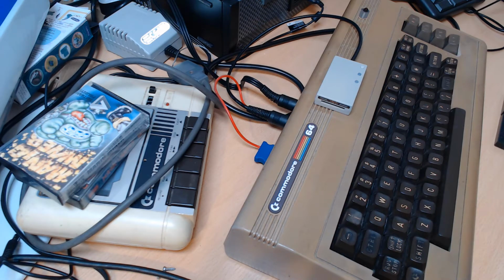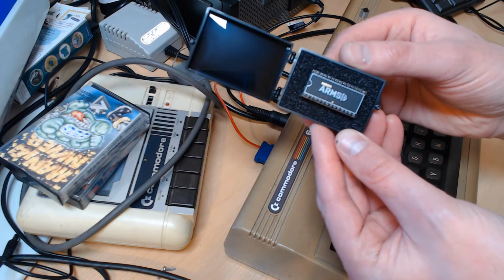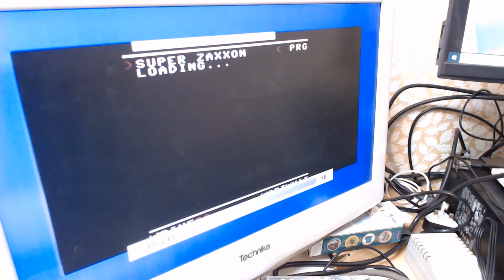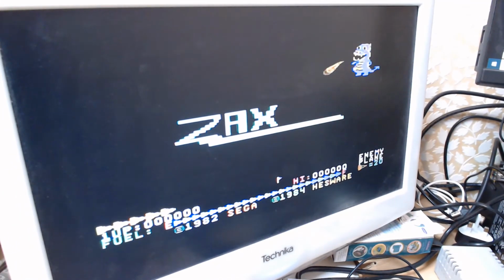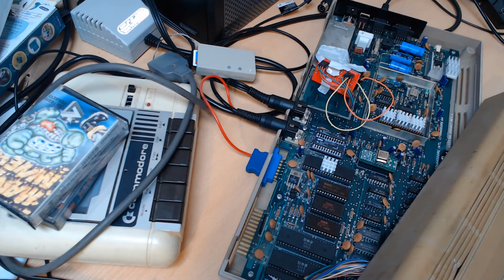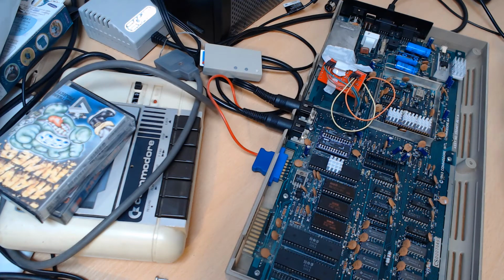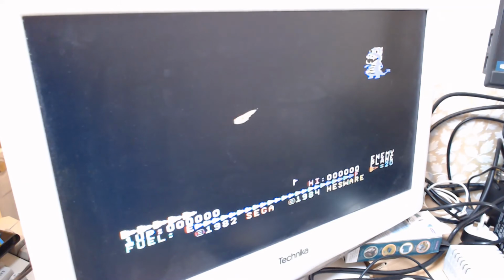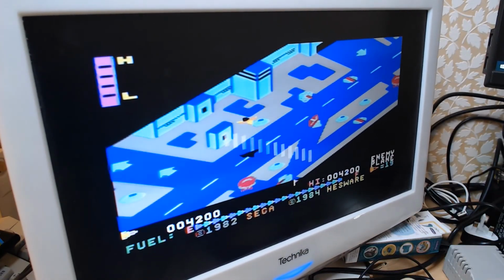C64 ArmSID sound chip replacement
Here we replace the SwinSID chip, which itself is a replacement for the standard SoundInterfaceDevice chip on the C64. I'd noticed some games didn't sound quite right with the SwinSID. It's a good cheap replacement SID (about £15), however the ArmSID which I got form , is much better. It cost about twice that of the SwinSID.

So I do a side by side comparision playing a bit of "Super Zaxxon". The laser shots and explosions sound miles better with the ArmSID.